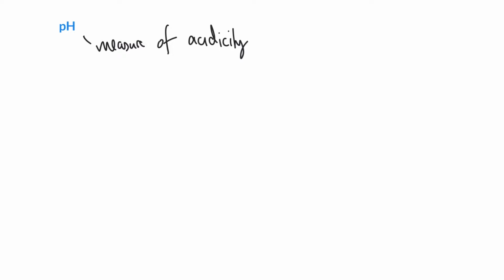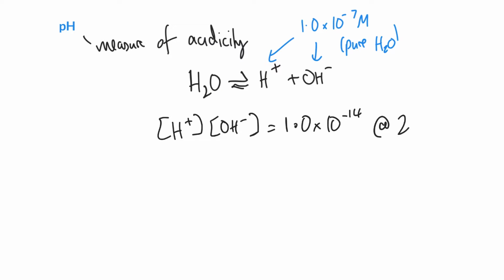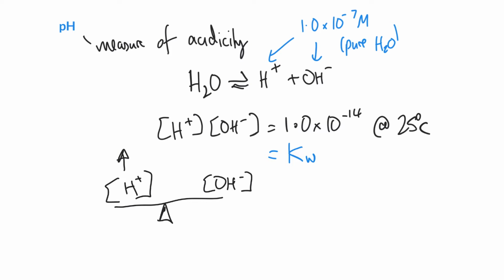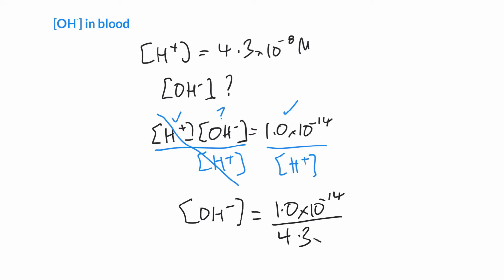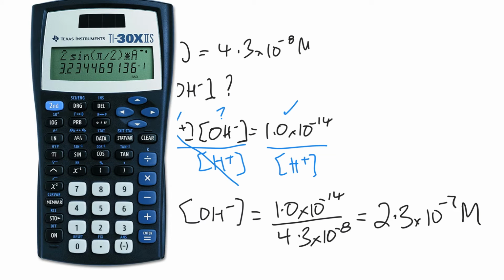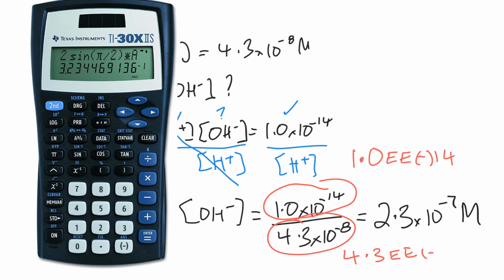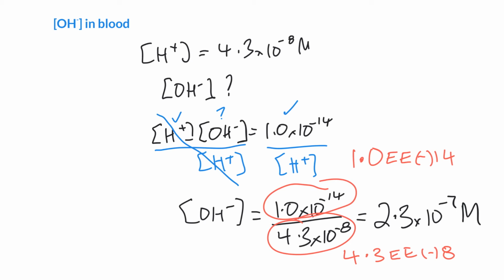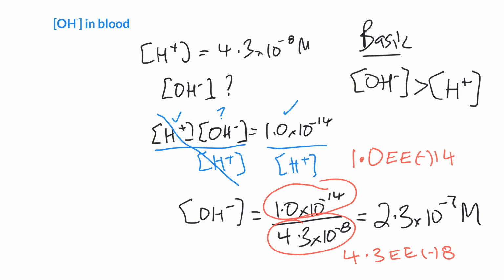Self ionization of water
We look at the self-ionization reaction for water, and describe the equilibrium constant, Kw.
■ We can use this to calculate hydroxide ion concentrations given hydrogen ion concentrations (and vice-versa)
■ We review the use of scientific notion entry on a TI-30 XIIS calculator